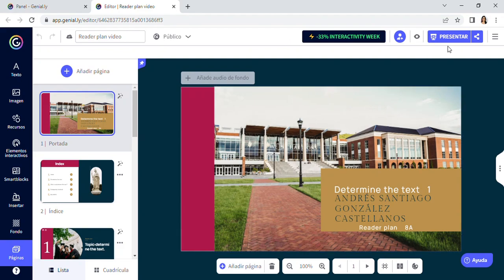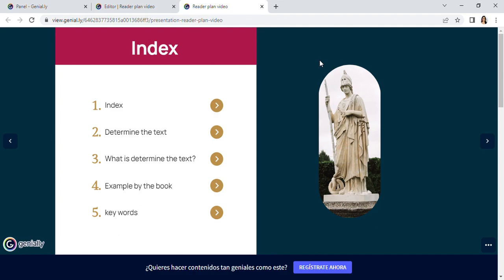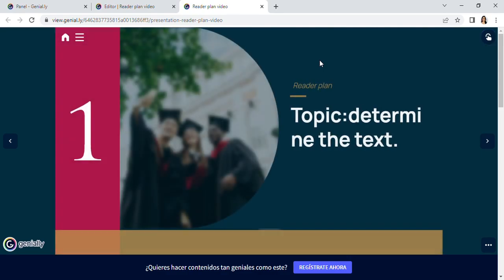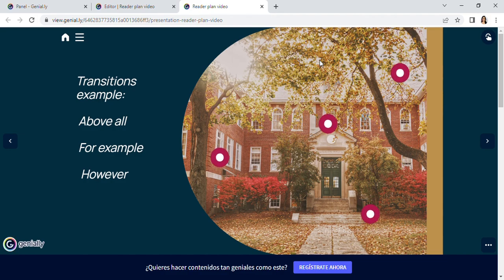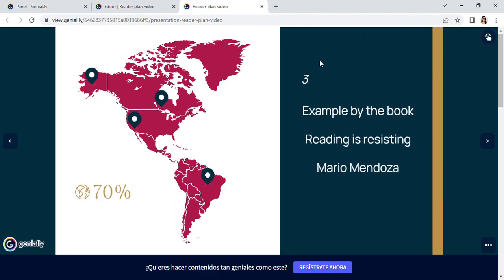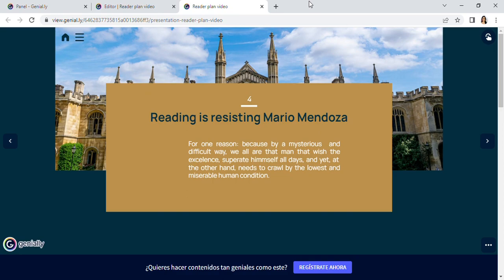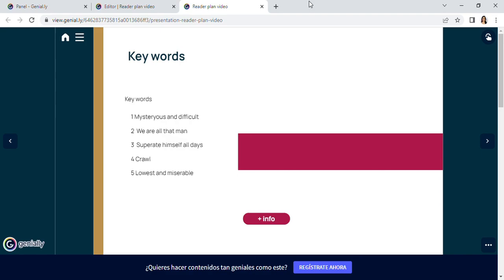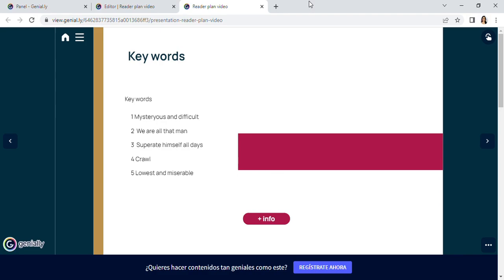📚🧠 How Do We Determine a Text in Literature?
To determine and analyze a literary text, we use something called textual analysis. ✨

In this video, you’ll discover how students and readers can go beyond simply reading a story and start understanding the deeper meaning behind literature. 🎓📖

Learn how to:
✅ Read critically
✅ Identify literary devices
✅ Analyze themes and characters
✅ Understand symbolism and tone
✅ Use textual evidence effectively

💡 Great readers don’t just understand what happens in a text… they understand WHY it matters.

Perfect for literature students, English learners, teachers, and anyone interested in literary analysis and critical thinking.

What is the most difficult part of analyzing literature for you?